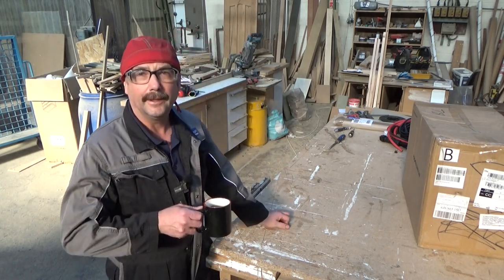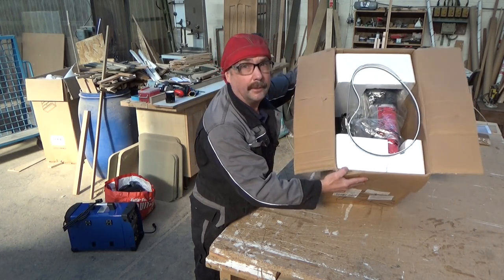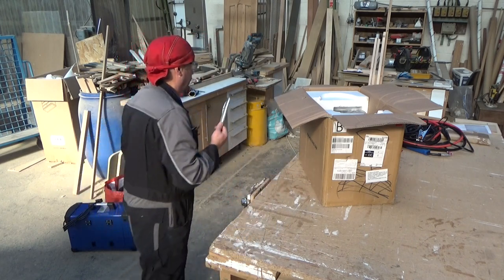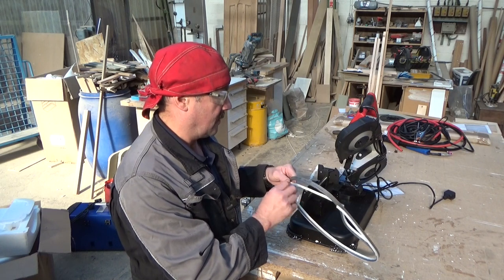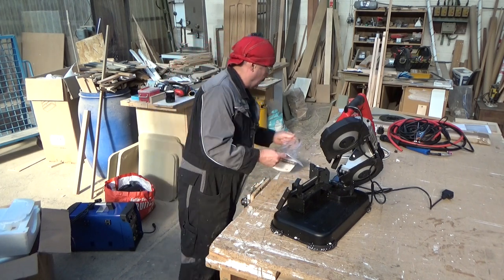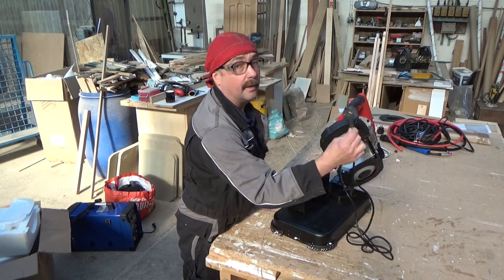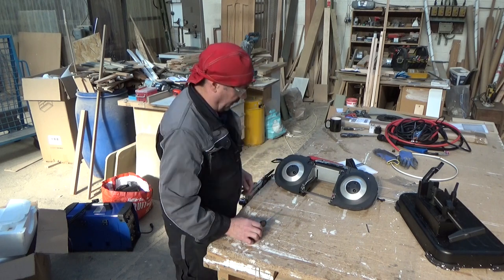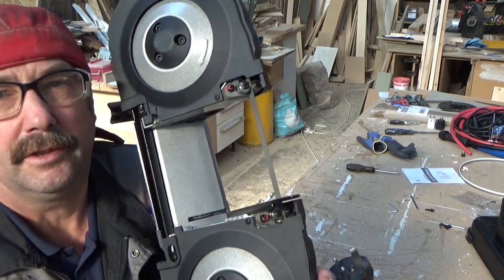Review of Vevor Steel Cutting Bandsaw 240 volt PT1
In this vlog we have a look at the Vevor steel cutting bandsaw that I have bought for using on the boat while I refurb it.